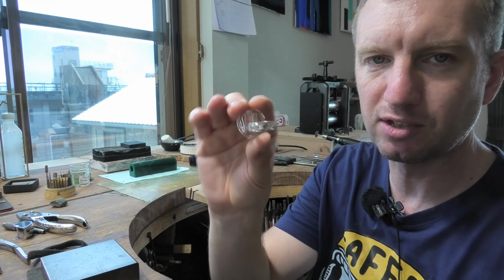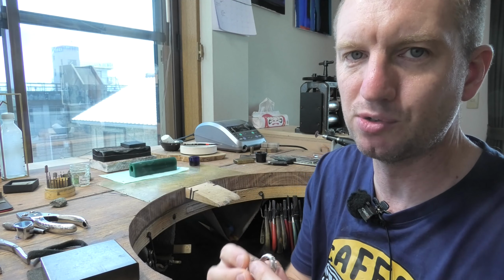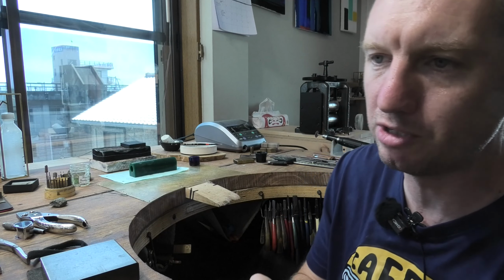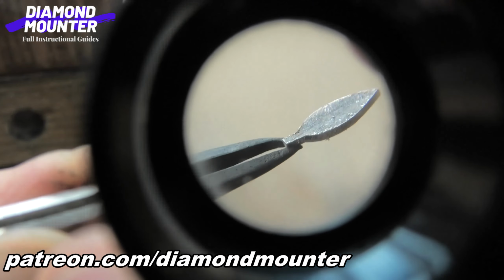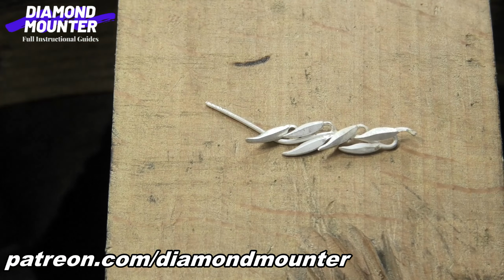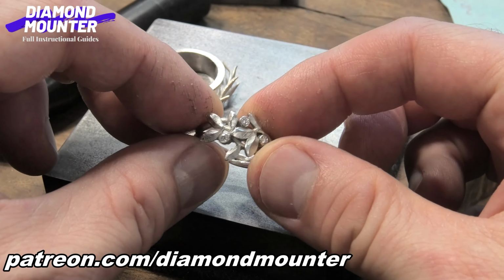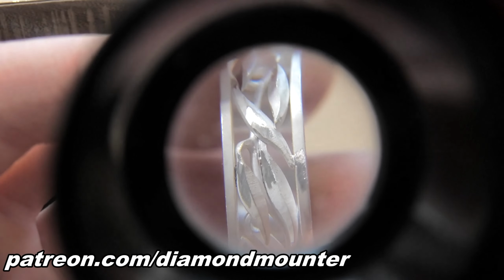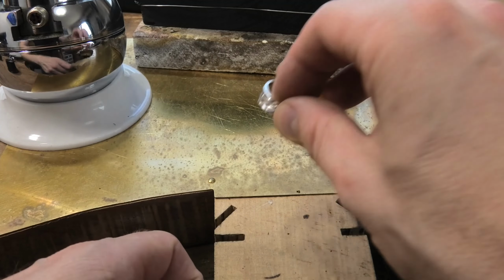Hand Make a Leaf Ring Full Instructional Guide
The new Diamond Mounter jewellery soldering course is available now.

Master the rolling mills online course!
For lifetime access the price is just $30!

Stay safe! Online training for practicing jewellers for safe use and handling of gas cylinders ↓